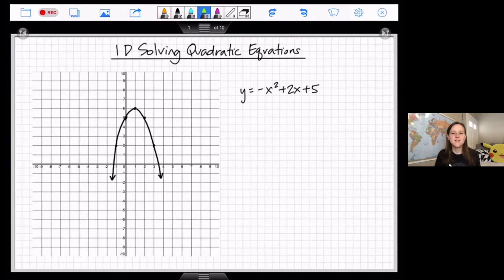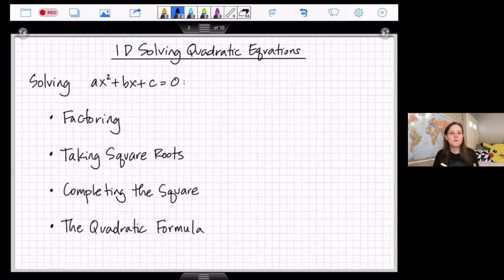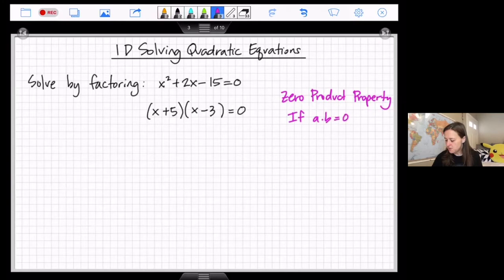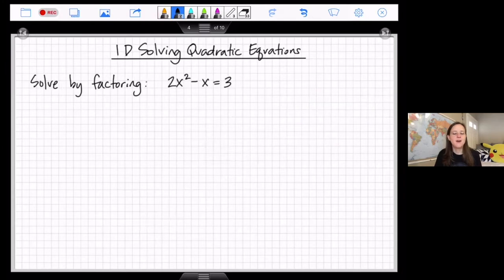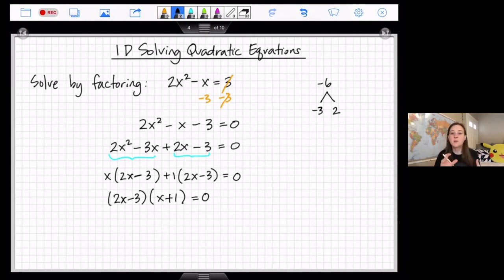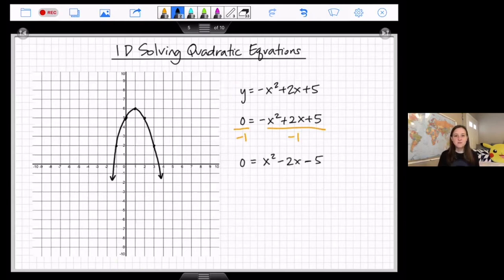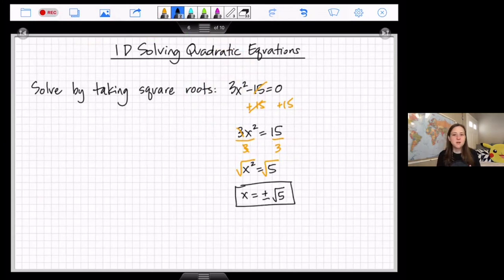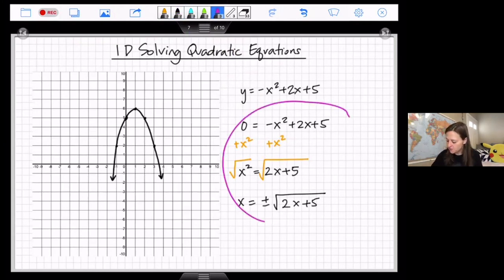MAT 1150 1D Solving Quadratic Equations (Factoring & Taking Roots)